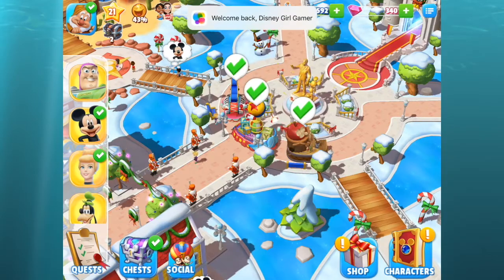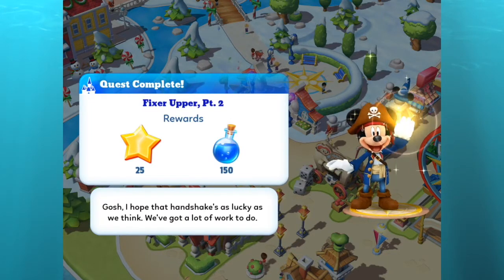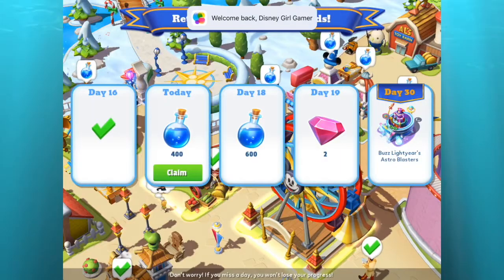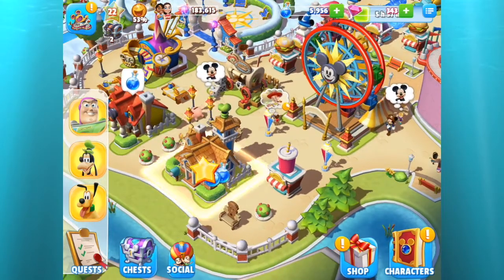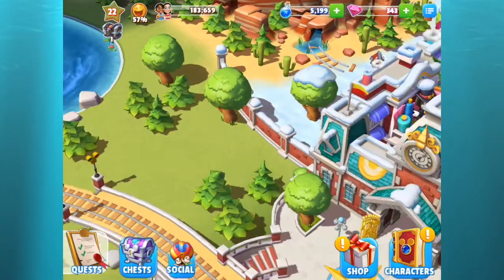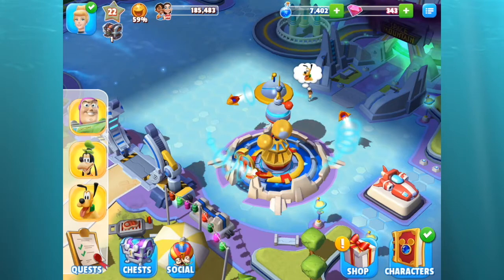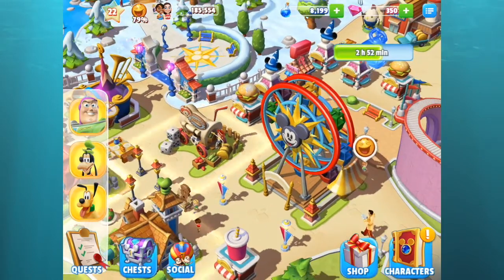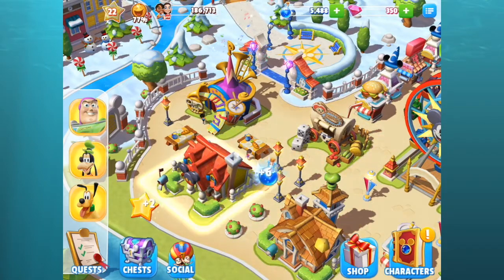NEW Land by Space Mountain! Disney Magic Kingdoms | Gameplay Walkthrough Ep.78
New Land by Space Mountain!

In game music was used in this video.